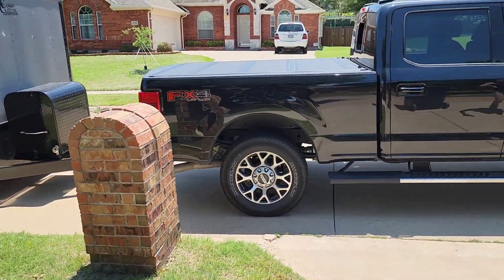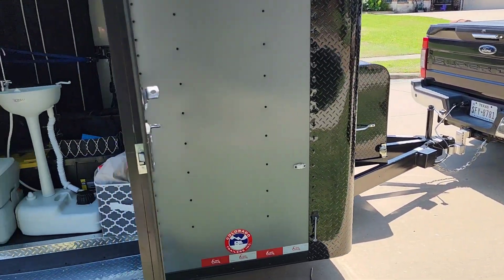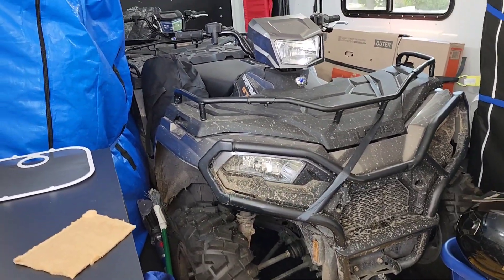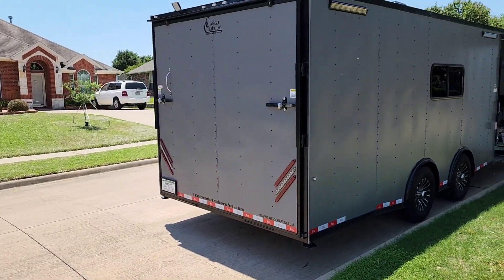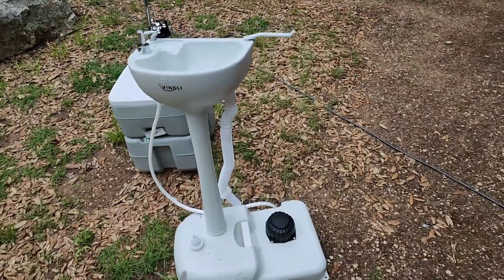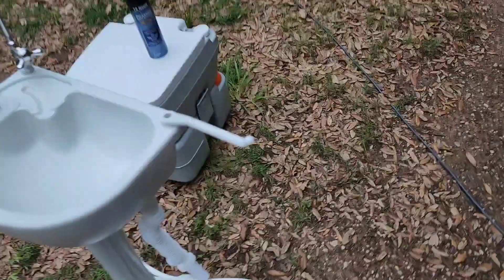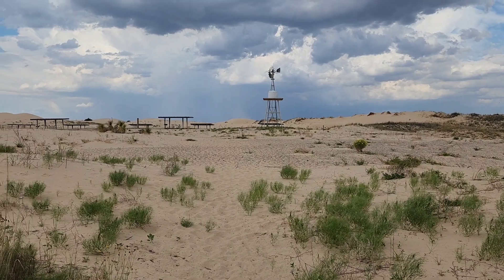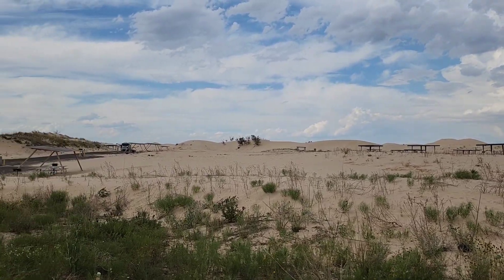First Camping Trip in Customized Race Trailer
CutlerRuhl is my gamer tag on all games and platforms!